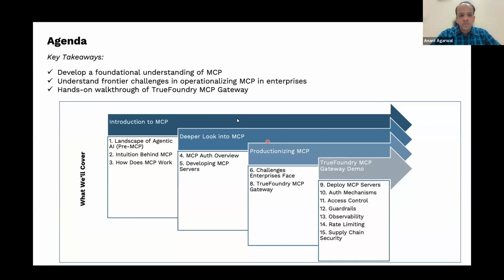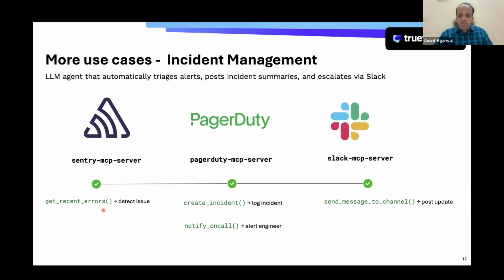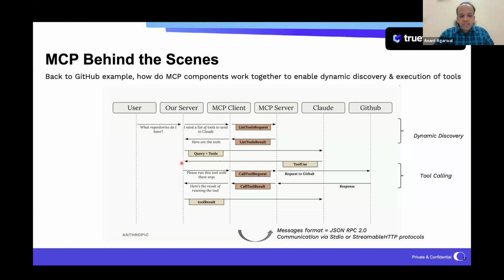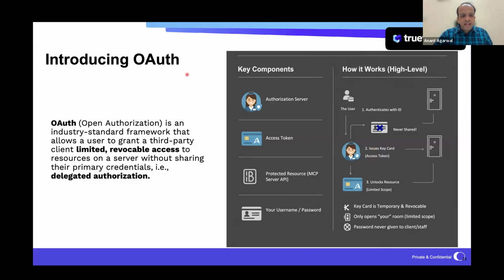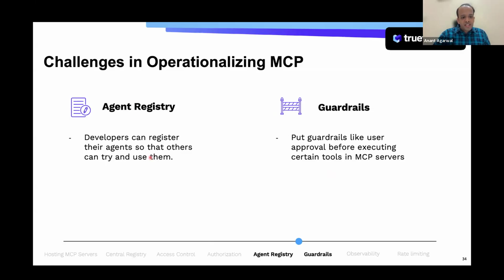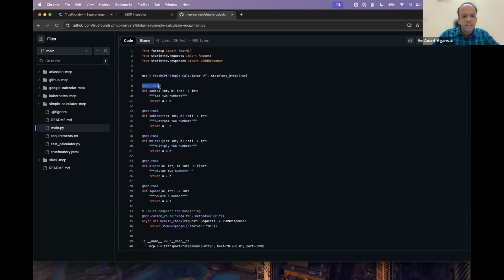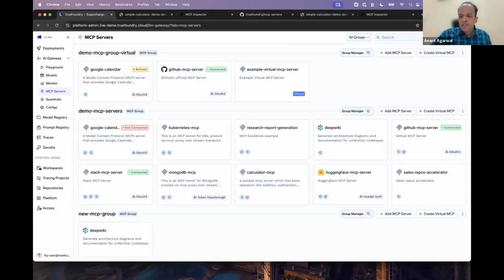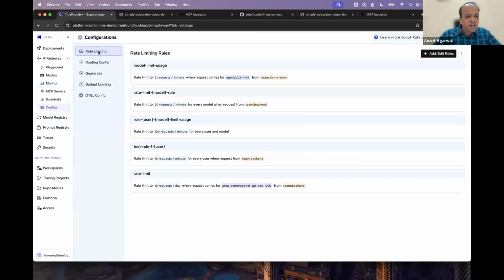TrueFoundry Office Hours #1: MCP Gateway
​We are starting TrueFoundry Office hours - a fortnightly session where we will bring one new part of the GenAI workflow that can ease out your GenAI Deployment journey. These sessions would cover what these components are, where you would use it, what value it would have for you and how to set it up on TrueFoundry. Details for the first session are mentioned below-

​Components of the session

​0:00 – Intro
0:20 – Pre-MCP landscape & context management
5:52 – MCP standard & dynamic discovery (with examples)
10:54 – How MCP works (architecture, flow, protocols & MCP auth basics)
36:28 – TrueFoundry MCP Gateway (overview)
37:41 – Benefits of TrueFoundry MCP Gateway
39:31 – Authentication in TrueFoundry MCP Gateway
49:07 – RBAC in TrueFoundry MCP Gateway
56:03 – Monitoring MCP Performance
59:09 – Centralized MCP Registry